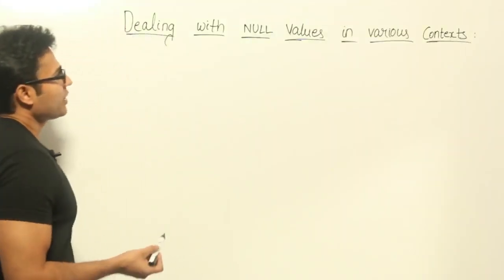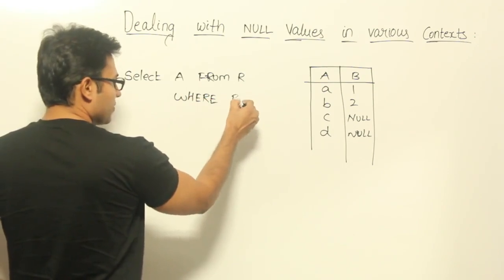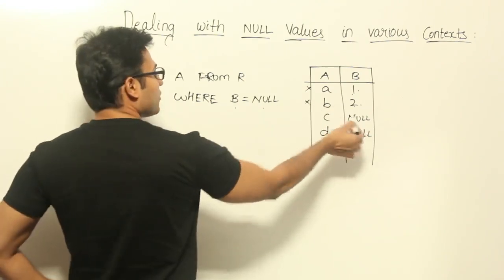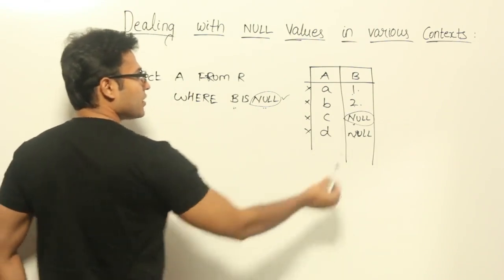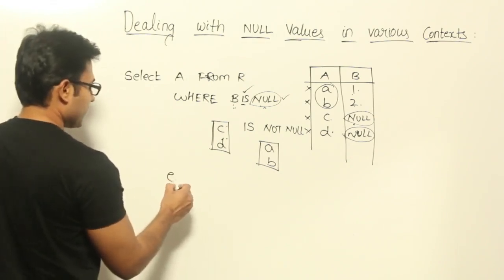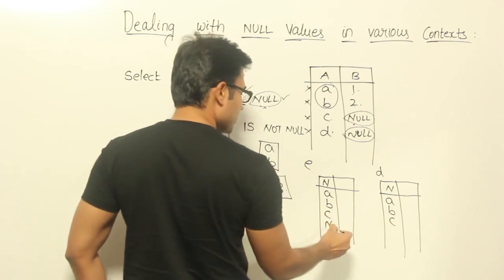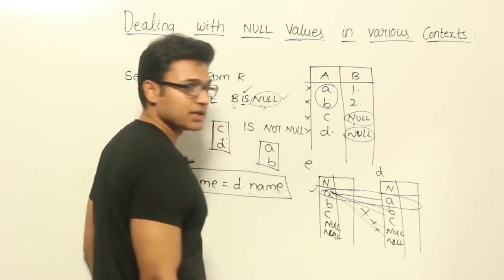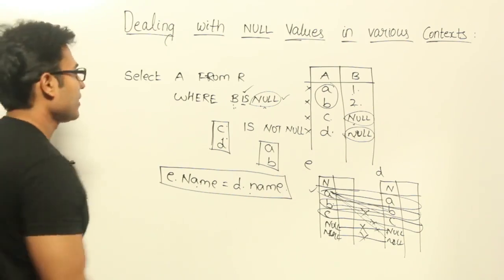18.SQL Example: Handling Null Values in Queries